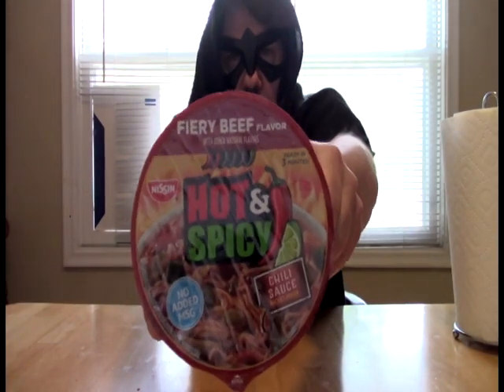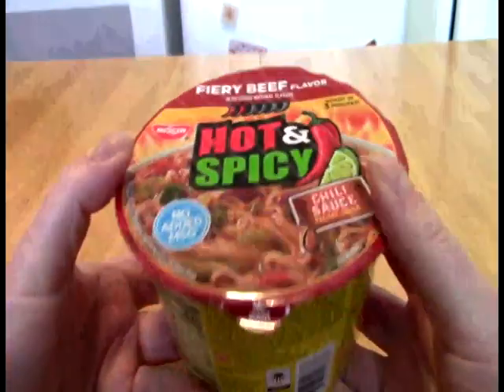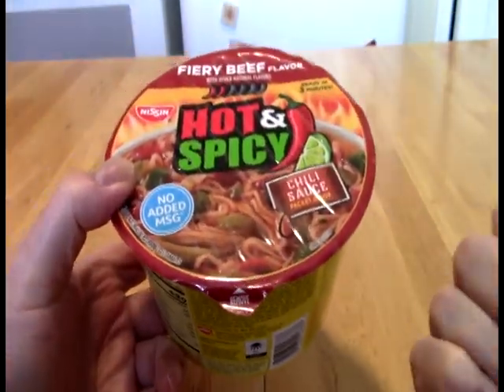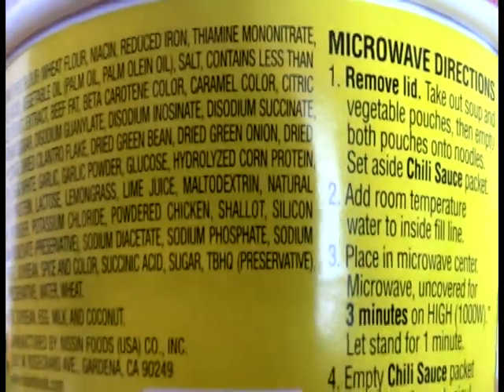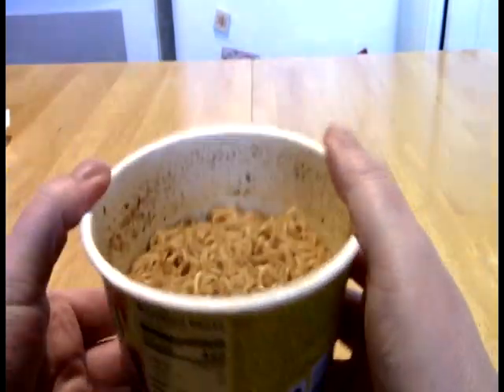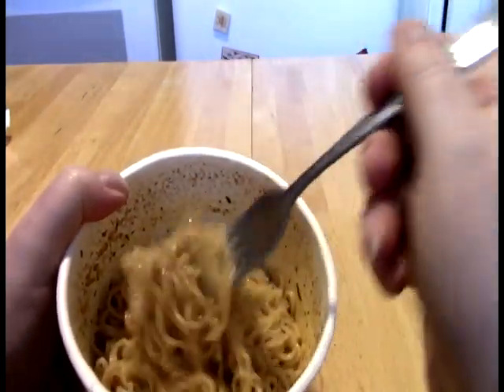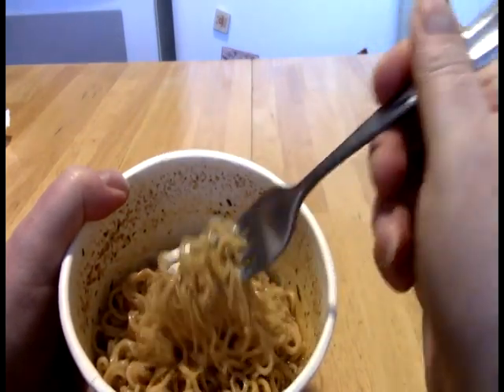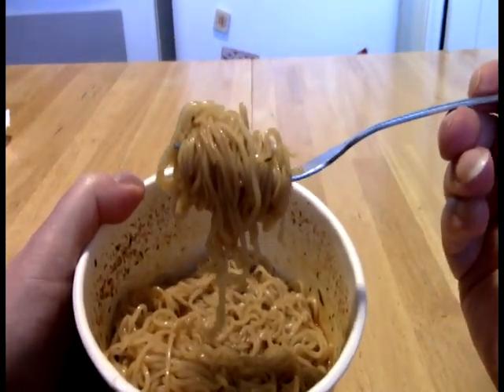FOH - Nissin Hot & Spicy Fiery Beef Ramen Review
Before the Fire Wok line, there was just the Hot & Spicy line and this was supposedly one of the hotter entries there.

0:00 FOH Intro bumper
0:44 Close-up of label and ingredient listing with commentary
2:05 Opening the packaging to examine the contents/preparing the noodles
4:39 Noodles are ready, let's get it
9:13 Recap
12:18 FOH Outro

Be sure to check out The Stars Are Also Fire hot sauce blog